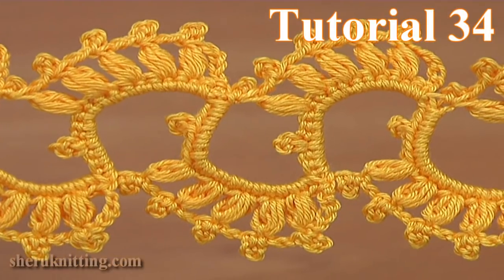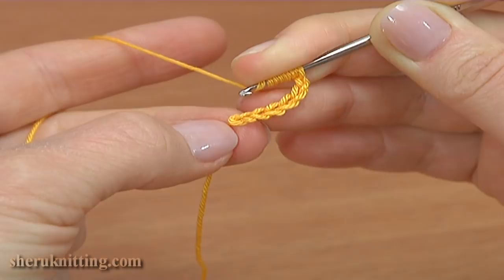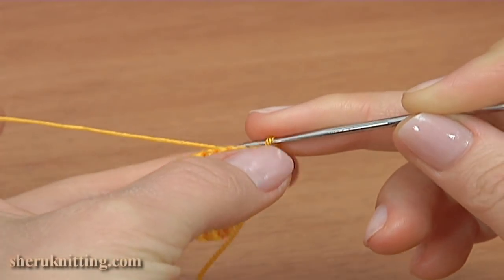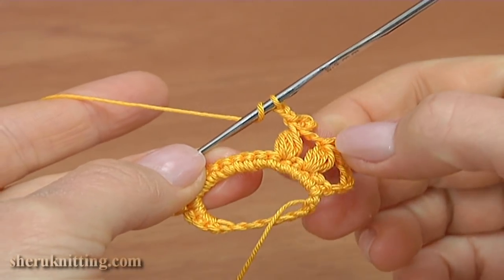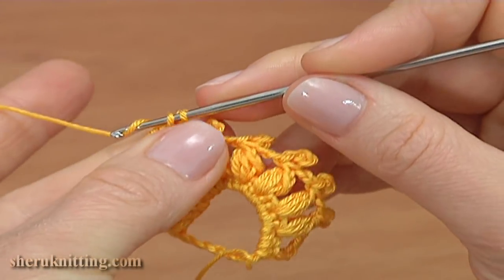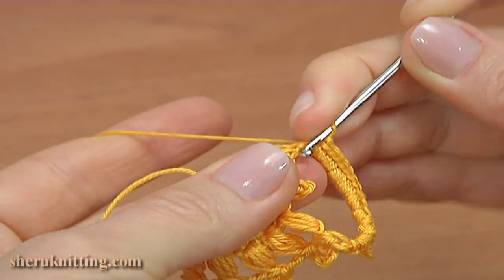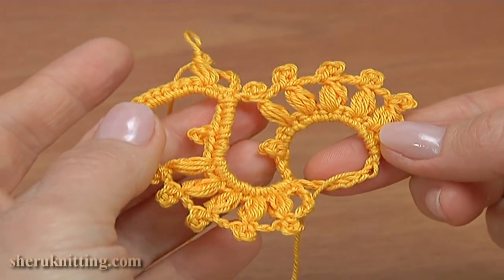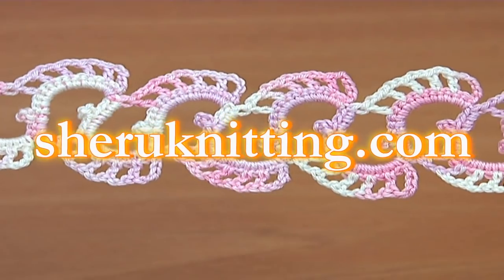Crochet Wide Lace Bracelet Tutorial 34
With this video you will see how to make crochet wide lace.
Yarn 100% cotton, 169 meters in 50 grams.
- Hook 1.5 mm or 2 mm.
Rushel Boutique is the unique stylish handmade clothing Studio of Elena Rugal. Together with purchasing the ready clothes offered your are more than welcome to order any model you like at the Boutique to be made special for you with love.